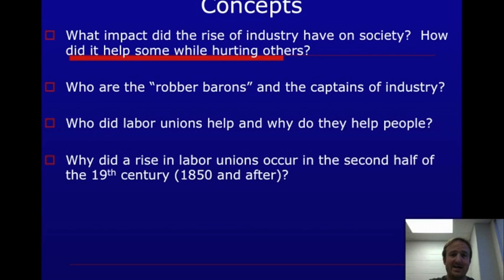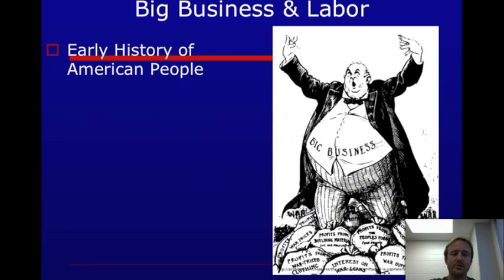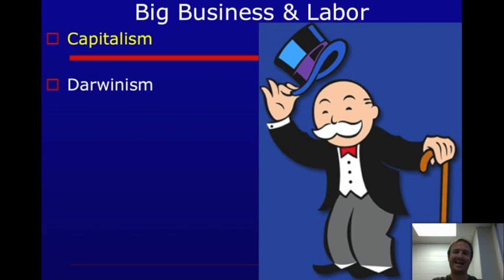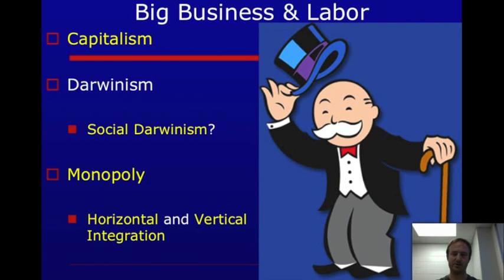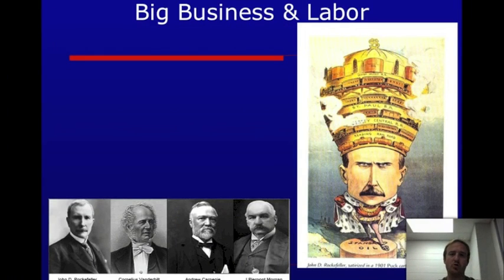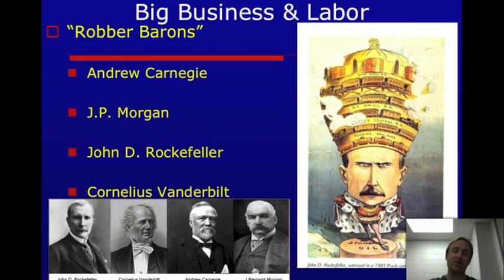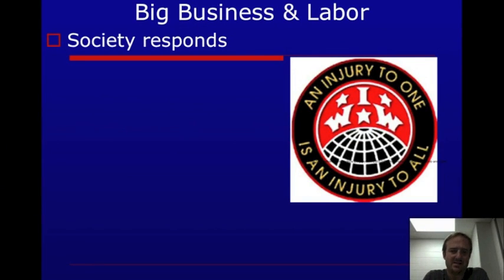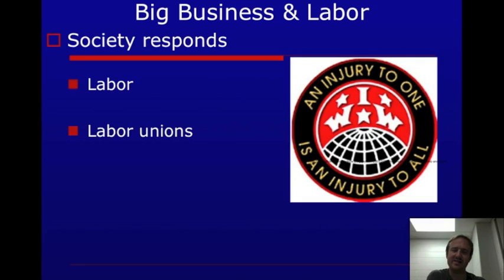Big Business and Labor